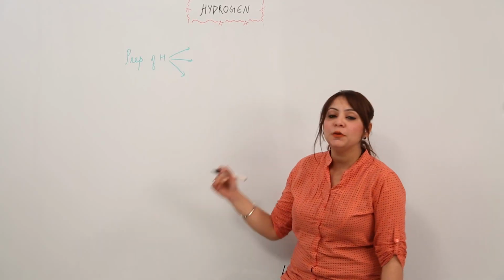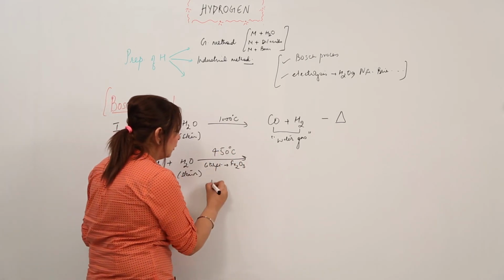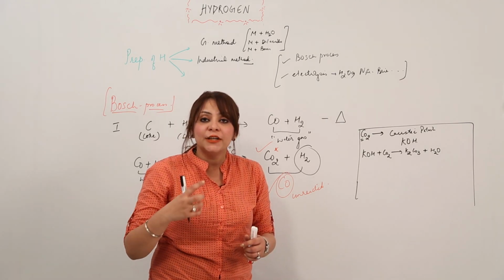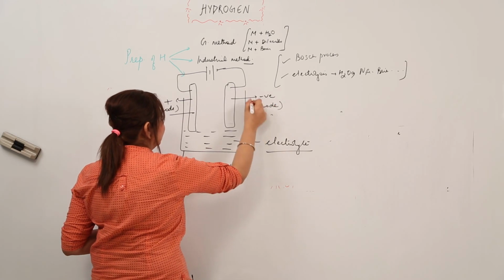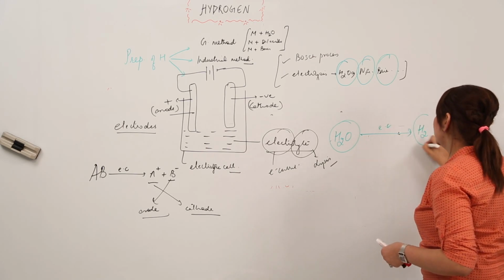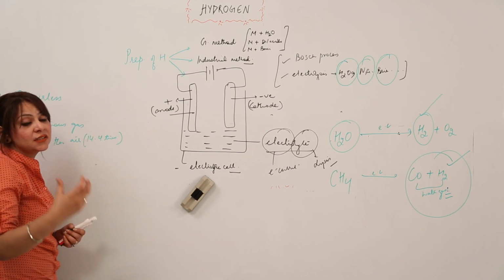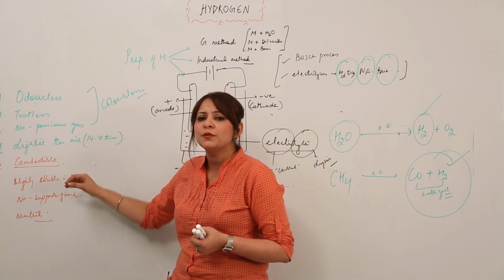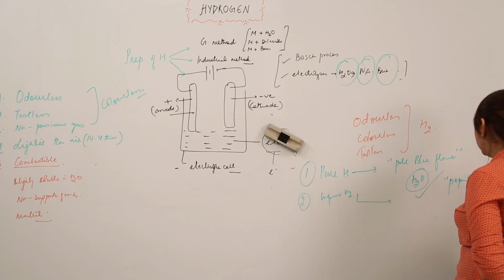Free Best Online l CLASS 8 | CHEM | ICSE | STUDY OF HYDROZEN l prep of hydrogen and properties l L4